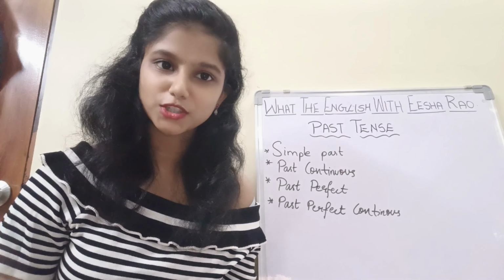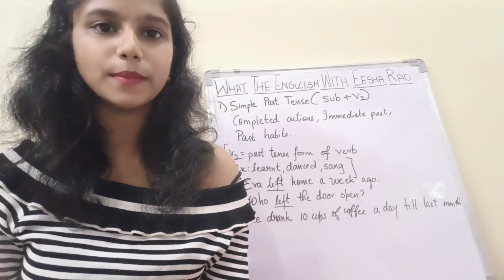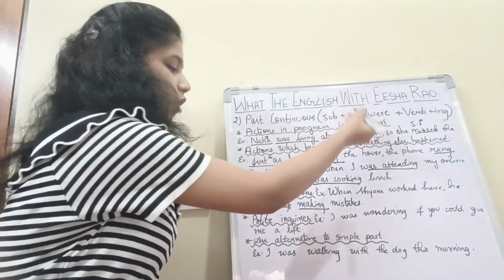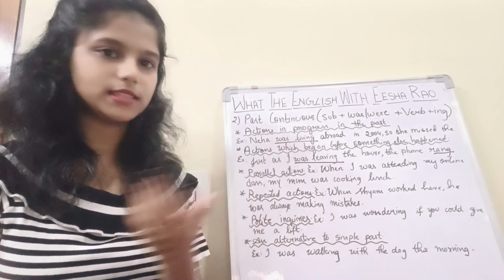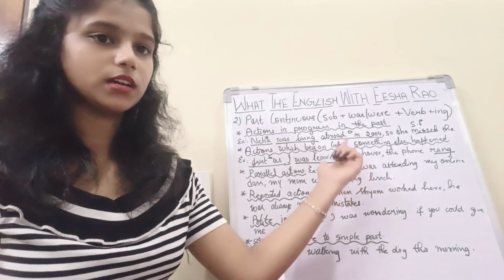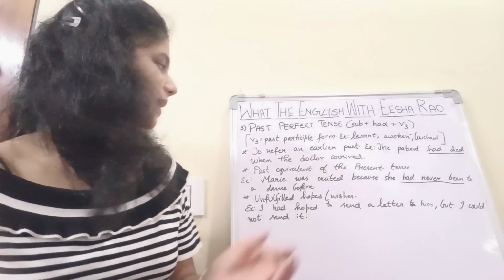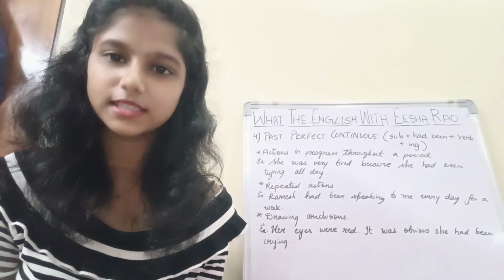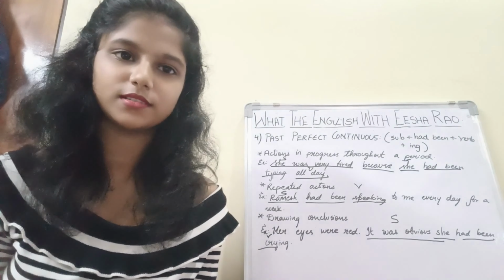TENSES - PAST TENSE // Detailed explanation for Classes (5 to 11)// Most important concept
TENSES - PAST TENSE

If you have any doubts regarding the concept then you can comment your doubts,
At the end of every Video  I'll be posting the home work question. If you want your concept to be improved then try those hw questions and comment the answers.

If my content helped you in any way then please like the video and if you are looking forward for more such vedios then please subscribe and click the bell icon..